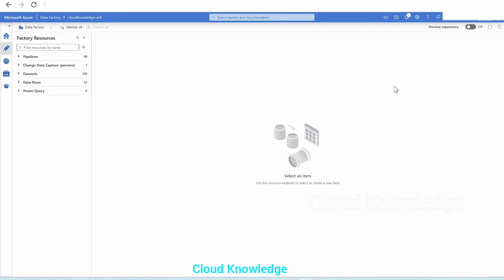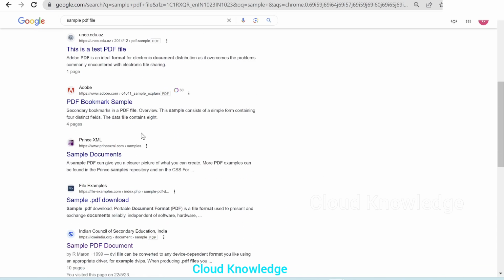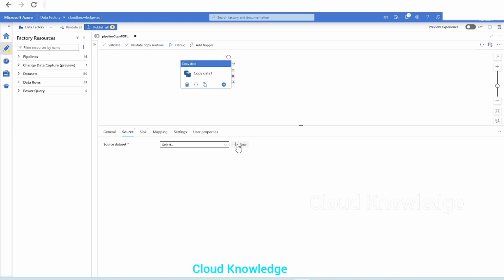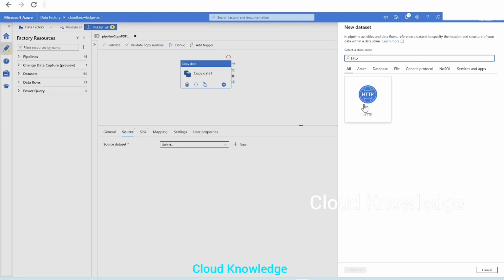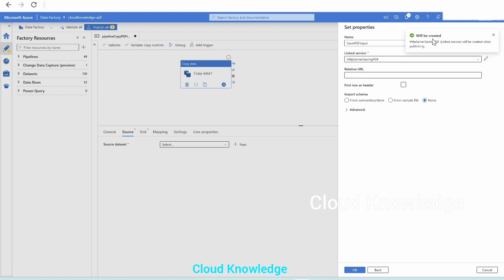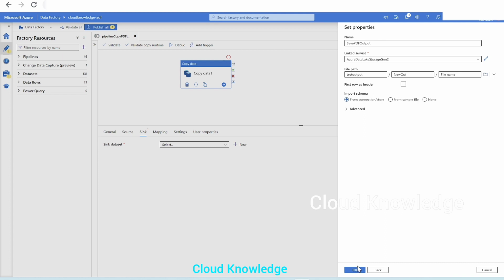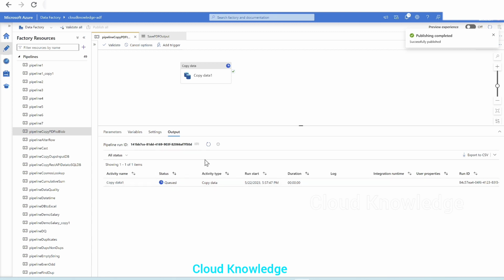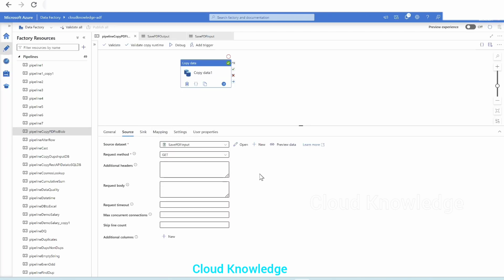How to Copy PDF from HTTP Endpoint to Azure Storage Account | Usage of HTTP Connector in ADF